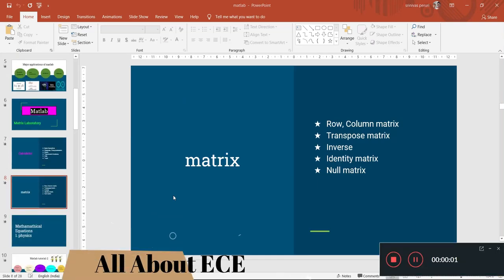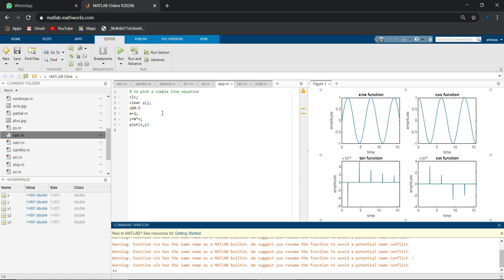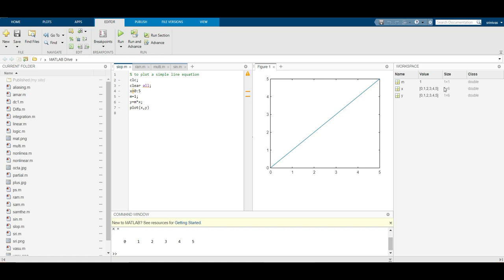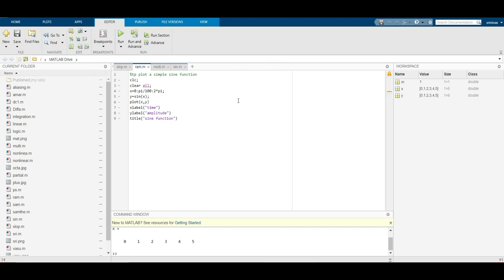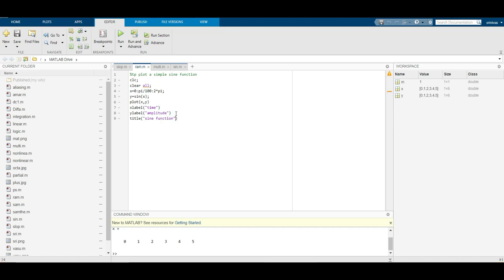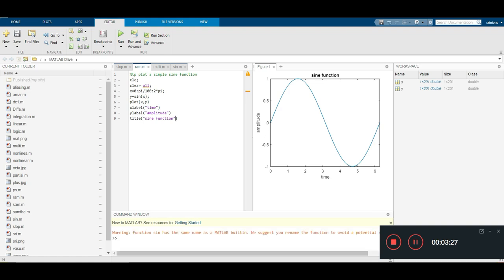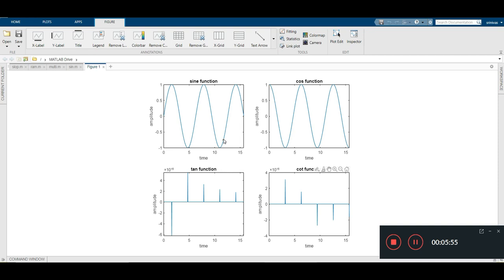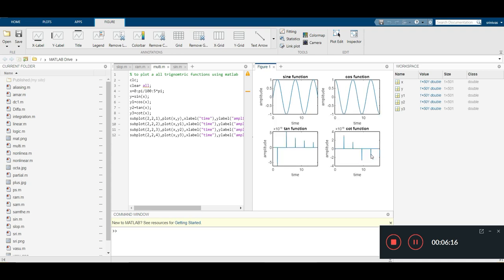Matlab plots Part -2 || All About ECE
I n this video we are mainly focusing on execution of matlab plots with help of matlab plots part-1 .In this video we are mainly concentrating on
1)line plots
2) sine wave using matlab
3) subplots in matlab